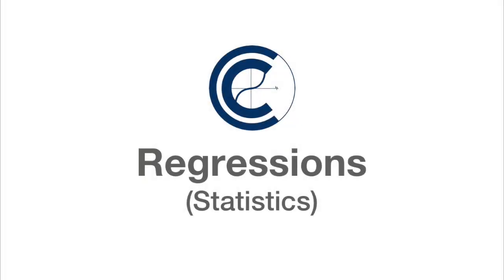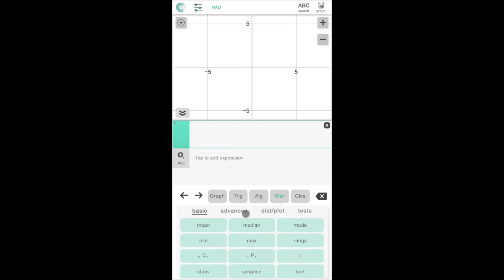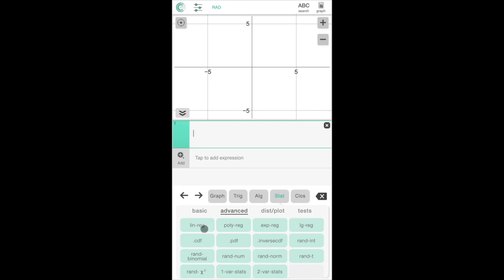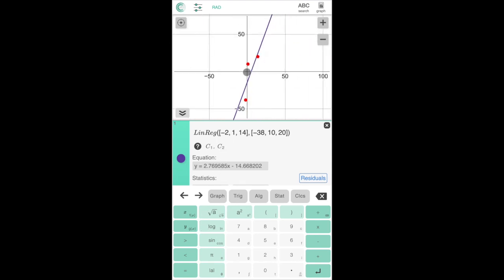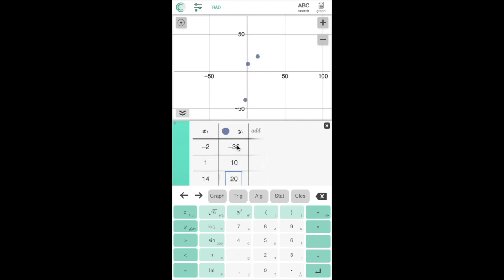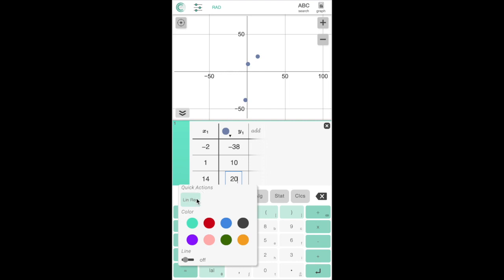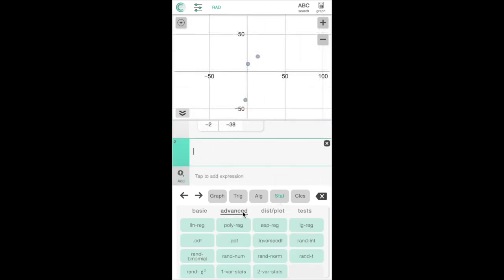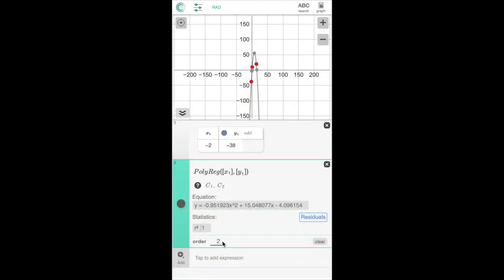Regressions [ClassClac Tutorial]